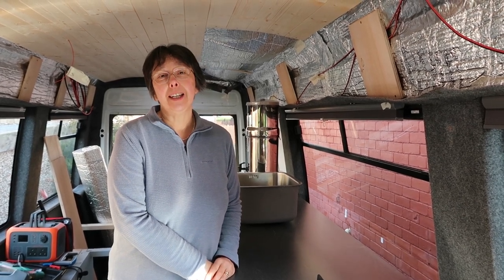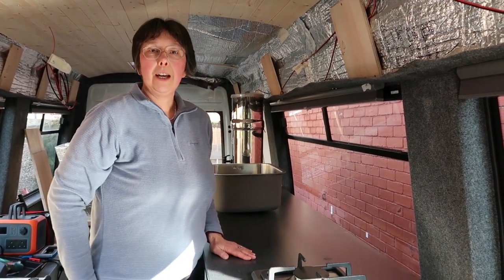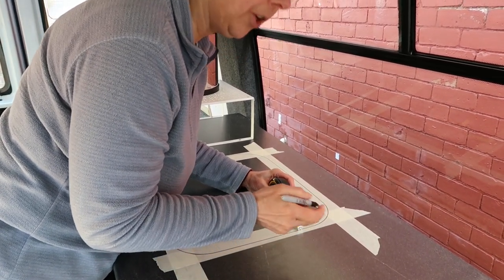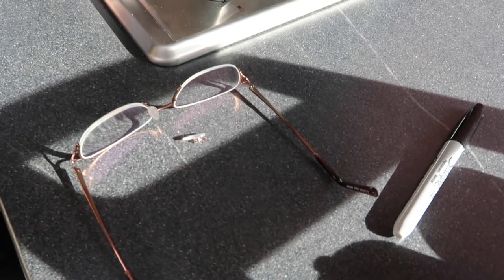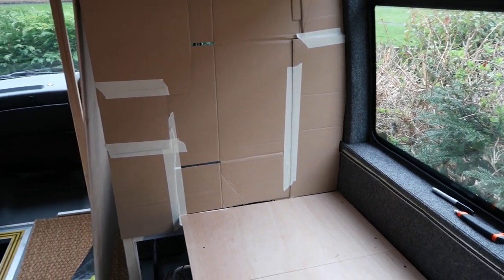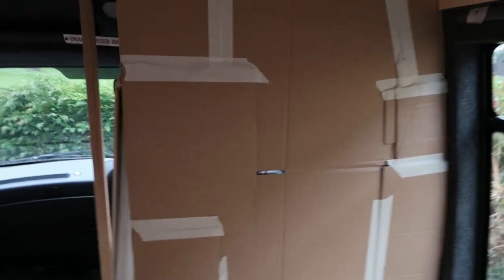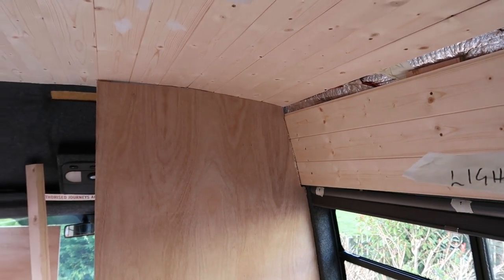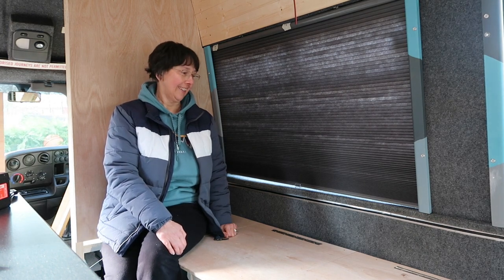Part 12 - Our Iveco Daily Self Build Minibus Conversion - The Cooktop and the Sink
Part 12 - In this video we fit the sink, the power board ready for the electrics and try to tidy up the back of the kitchen. Didn't quite work to plan.
We expect that 'Mungo the Minibus' will be our full time home for the next few years whilst we travel the UK and Europe, and whilst we work on our land and our little house in Central Portugal. The dream may be starting to become a reality.